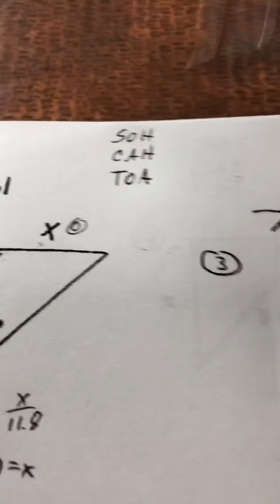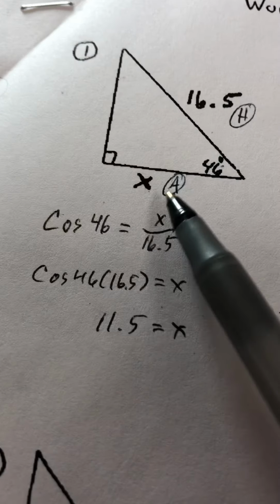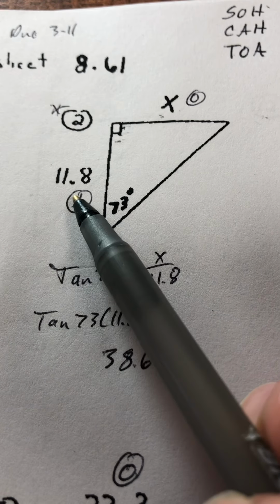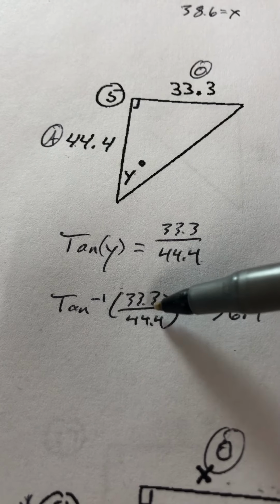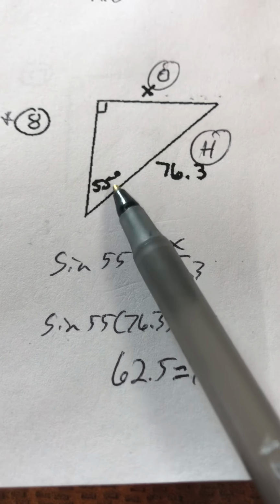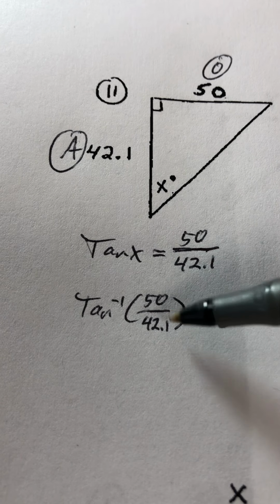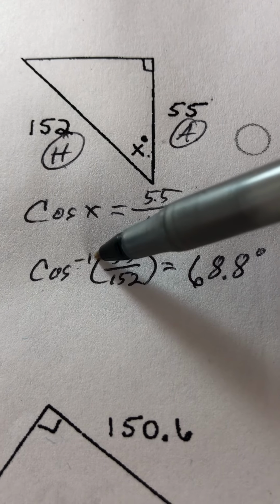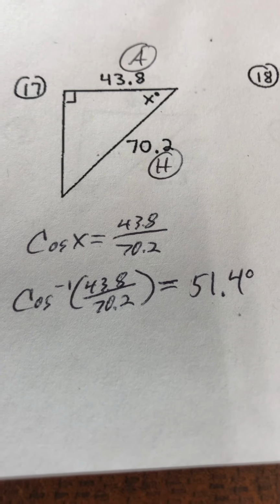March 9, 2021